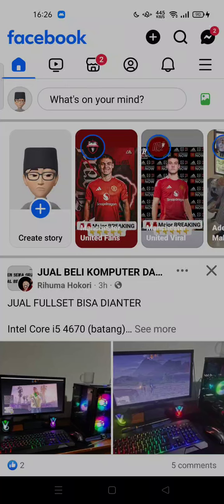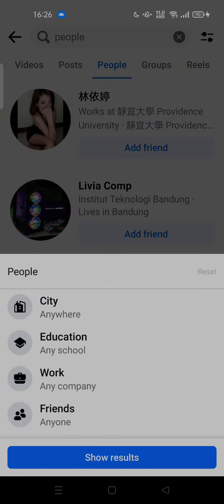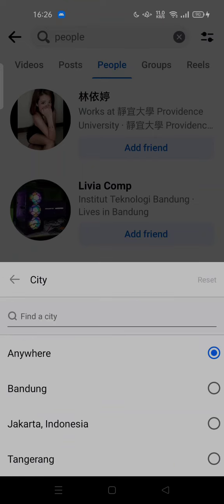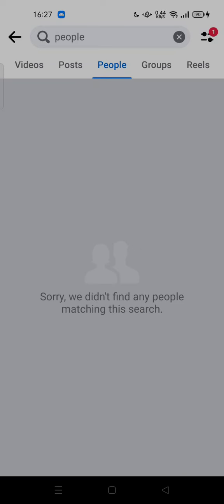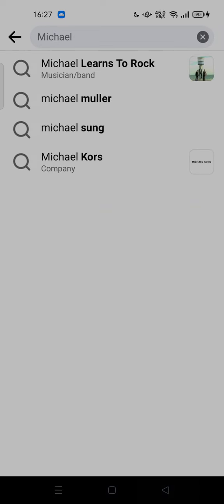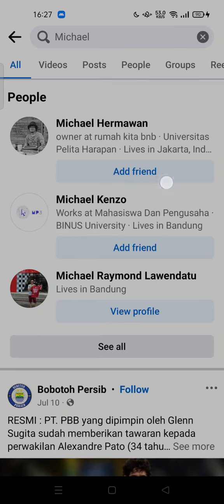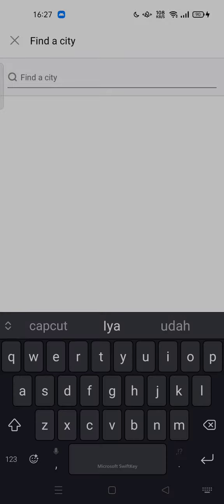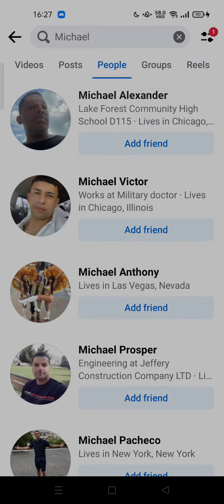⚡️ INSIGHTS: How to Find Facebook Friends By Location - Full Guide | Full Tutorial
How to Find Facebook Friends By Location - Full Guide | Full Tutorial.